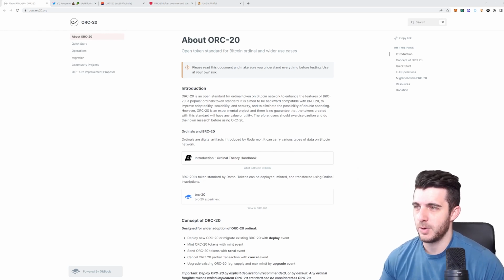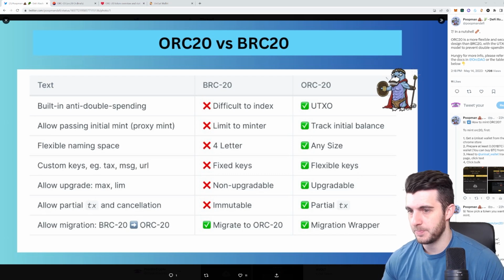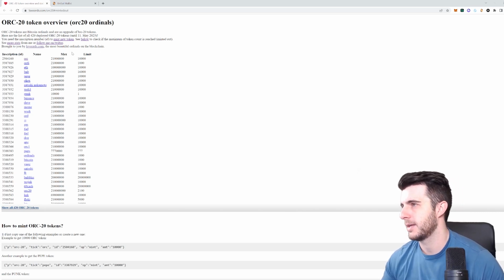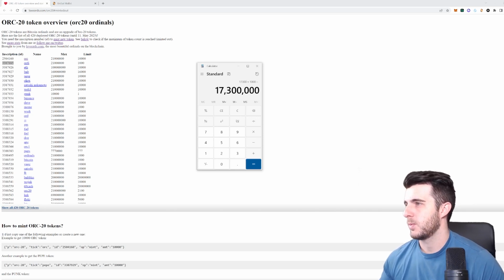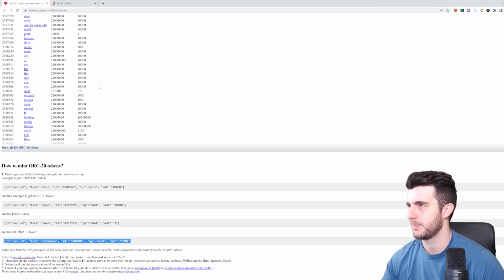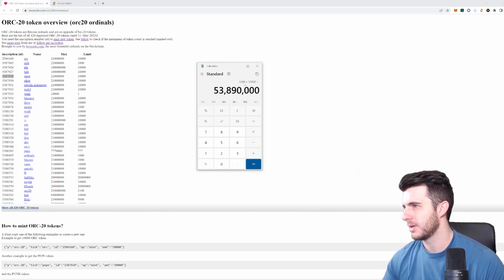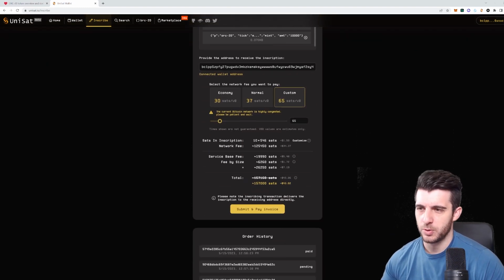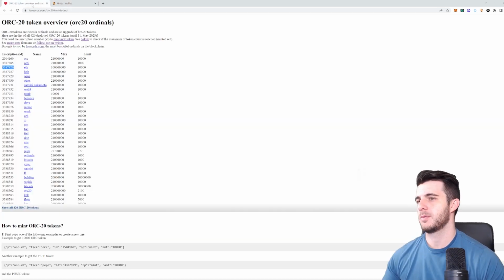ORC20 Made Simple - Is it Better Than BRC20? (How to Mint)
00:00-01:17 - What is ORC20?
01:17-03:16 - What is the Difference with BRC20?
03:16-09:55 - How to Mint & Mint Totals
09:55-11:40 - How to See Mints in Wallet & Outtro